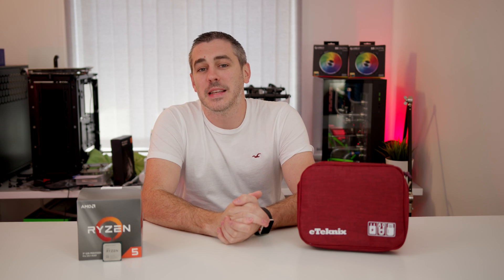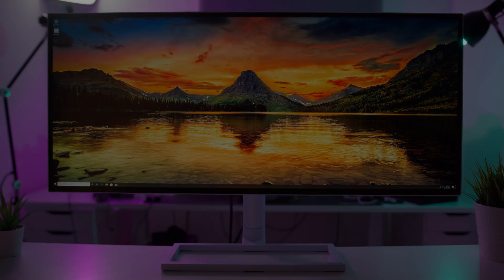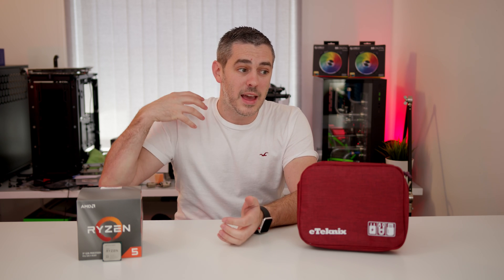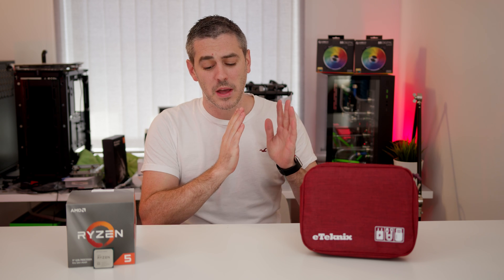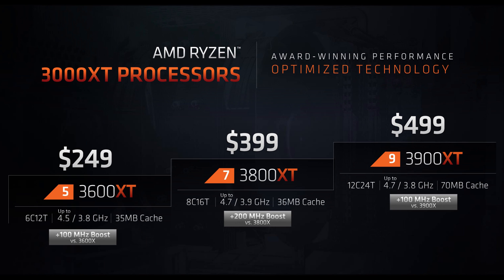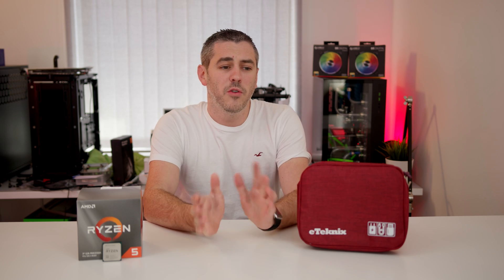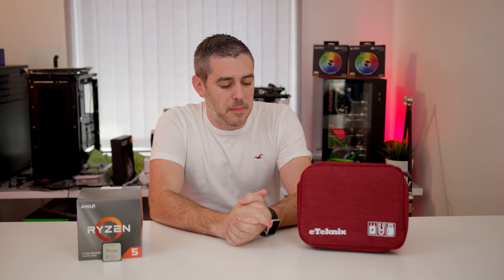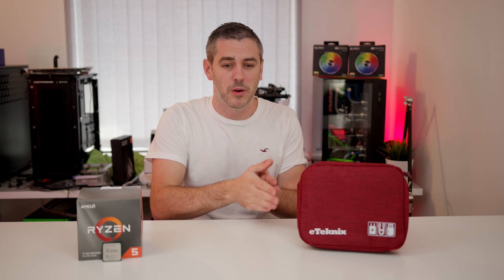AMD Ryzen 5 3600XT Review - The ULTIMATE 10600k Killer?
AMD have been killing it this year, with the release of B550, 3rd generation Ryzen 3 processors with the 3100 and 3300X and scope for 4th gen Ryzen hitting the market before Christmas. With the release of the 3rd generation Ryzen processors, AMD have learnt a lot about the architecture and the 7nm process and with it, have managed to squeeze a bit more performance and power from the already great selling CPUs and come up with the 3000XT series, but is it really worth it? Let's find out!

►UK Links◄

AMD Ryzen 5 3600XT
►US Links◄